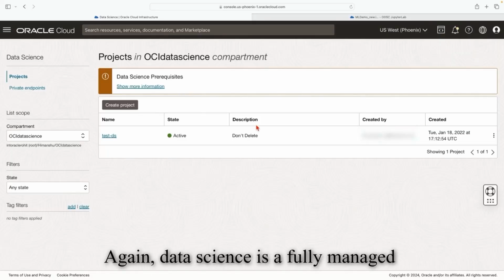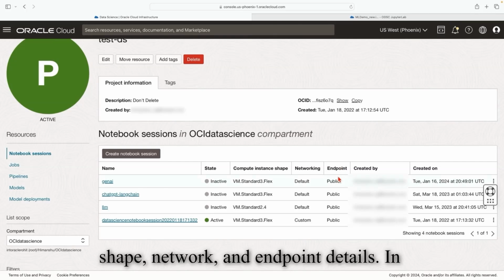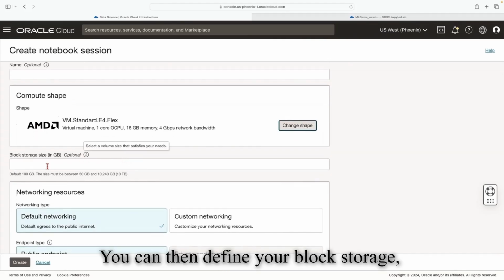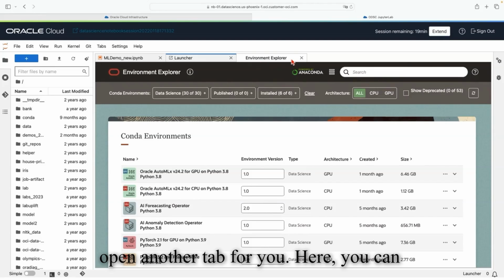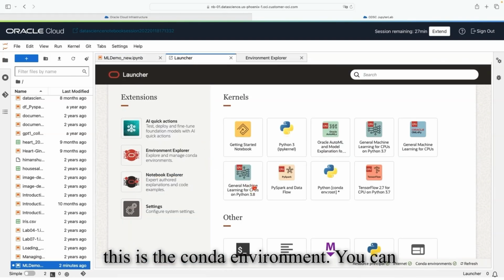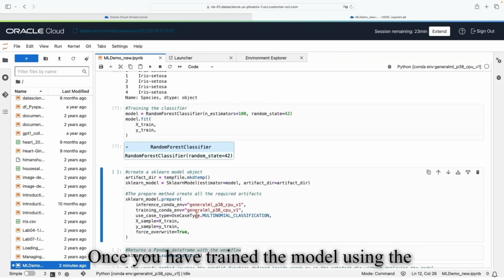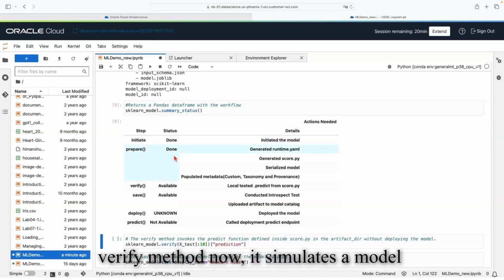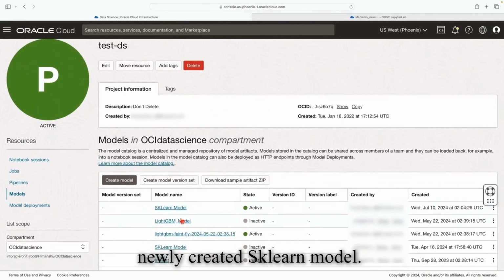Data Science on Oracle Cloud (OCI)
📝 Description:

Unlock the power of Data Science on Oracle Cloud Infrastructure (OCI)! 🚀
In this video, I walk you through the essentials of using OCI for data science projects — from setting up your environment to running models and managing workflows.

🔹 What you’ll learn:

Overview of Oracle Cloud Infrastructure (OCI) for Data Science

How to create and manage data science projects

Key tools and features (JupyterLab, OCI SDK, model deployment)

Real-world applications & use cases

Whether you’re a beginner exploring cloud data science or a professional looking to leverage OCI for ML workflows, this video has you covered.